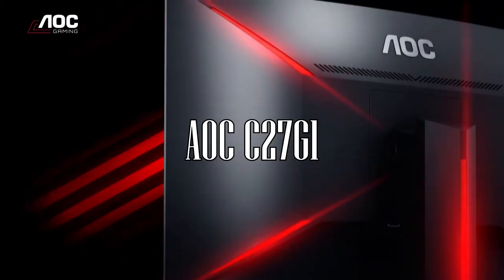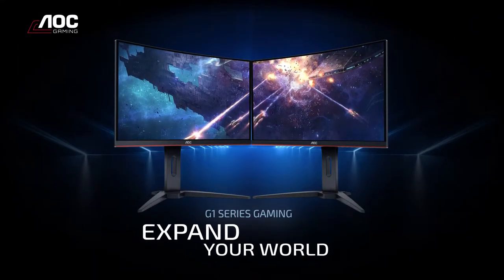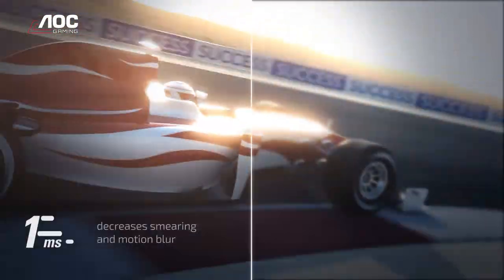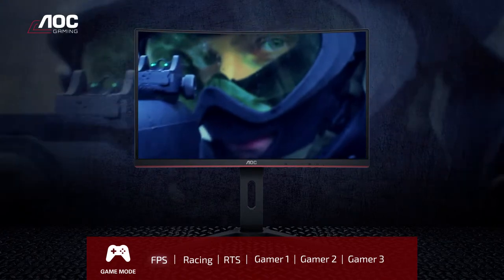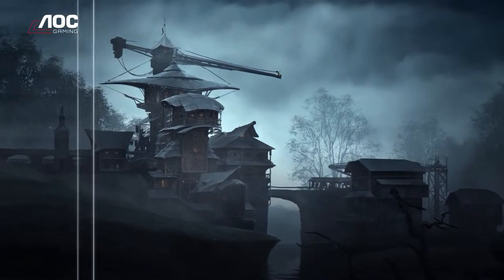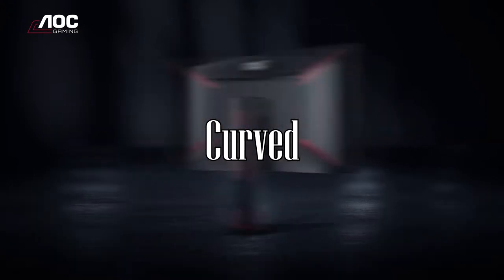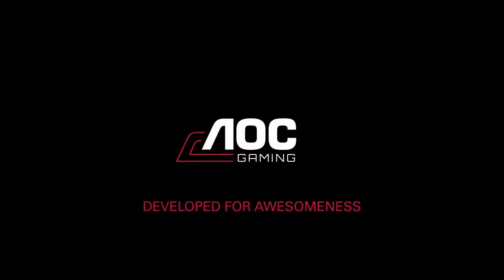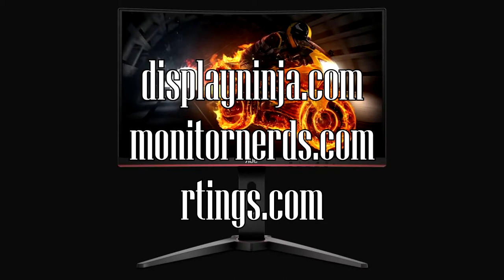Best Gaming Monitor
The best gaming monitor and recommendations on what to look for when buying a gaming monitor.